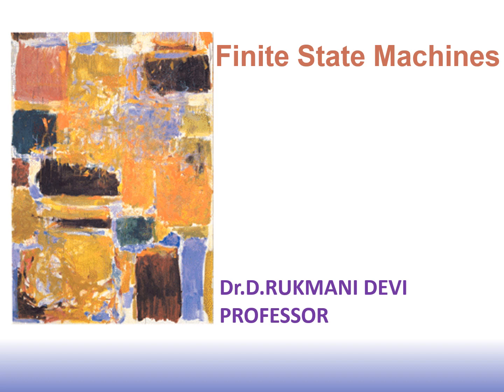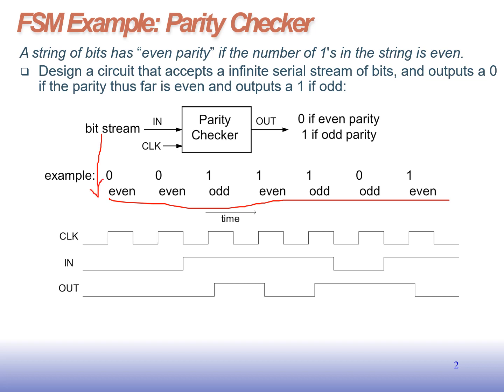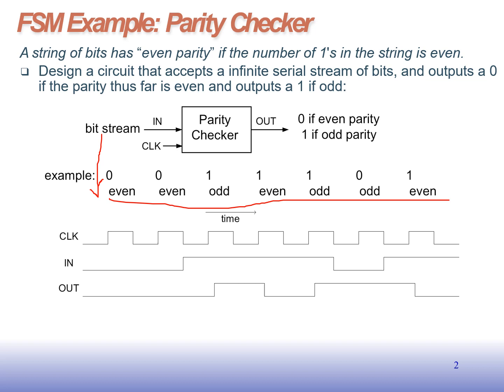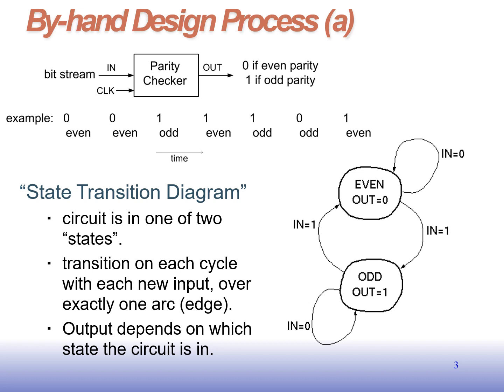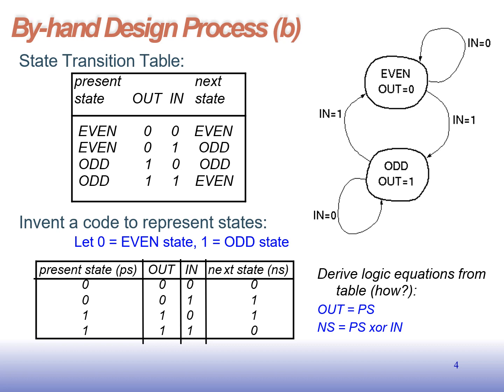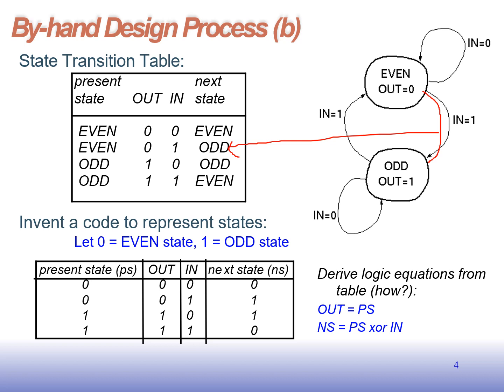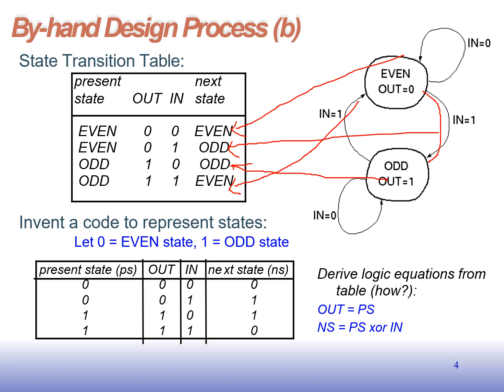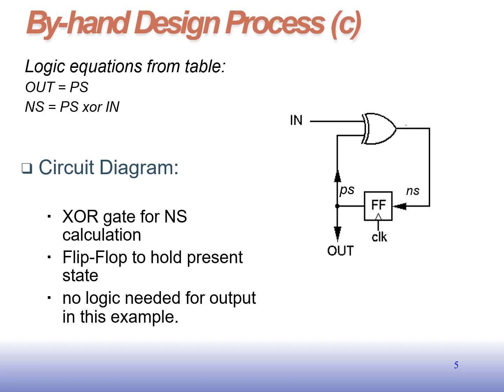FSM Example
This Presentation explains about how to design Parity Checker using Moore Model